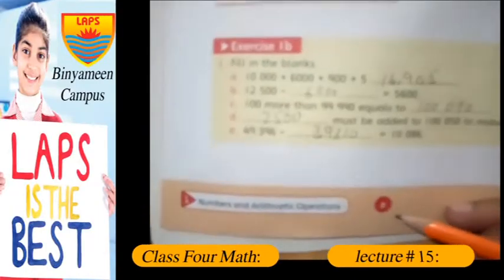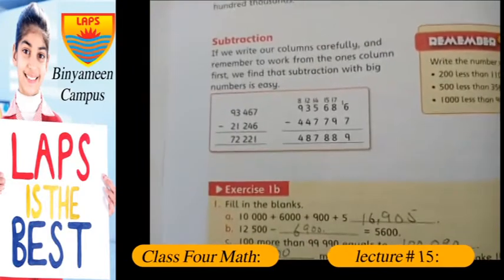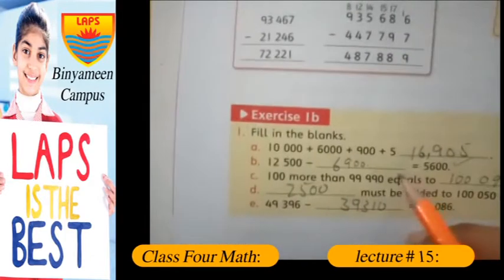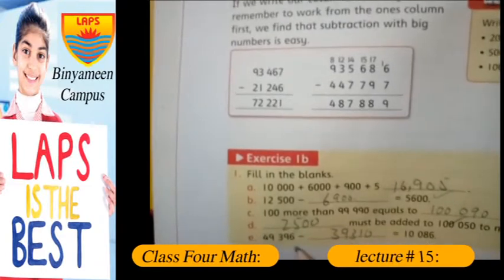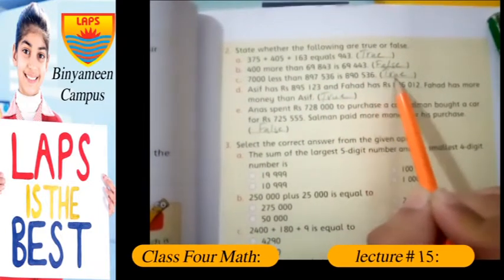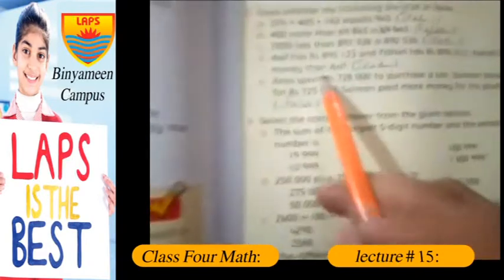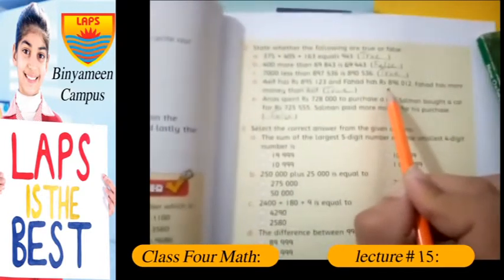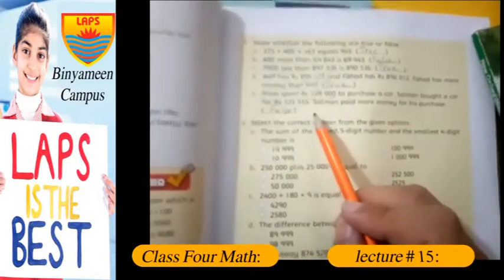Class 4th Math Lecture 15